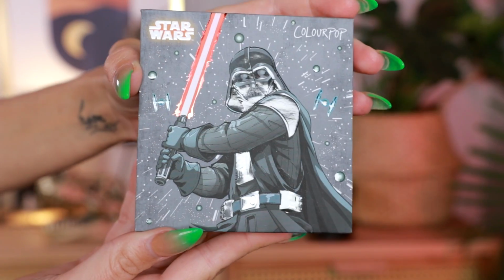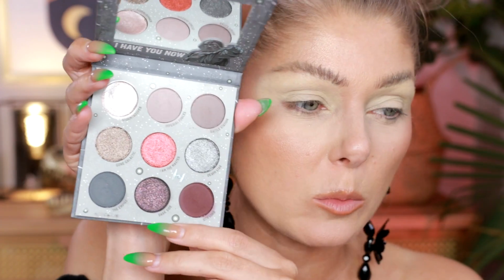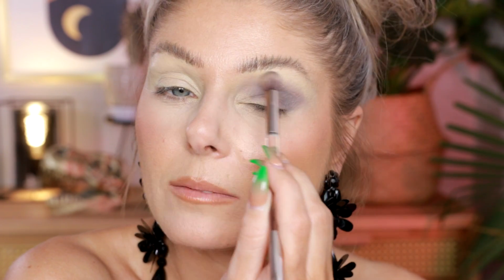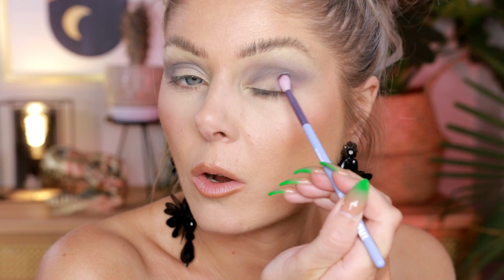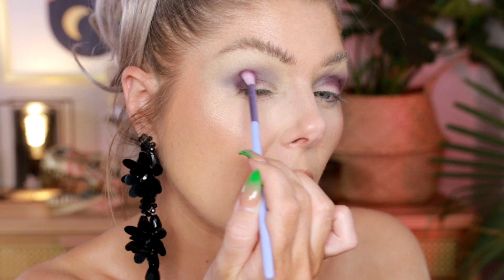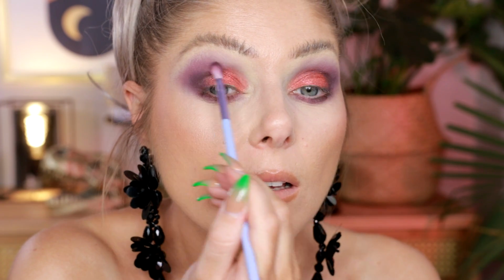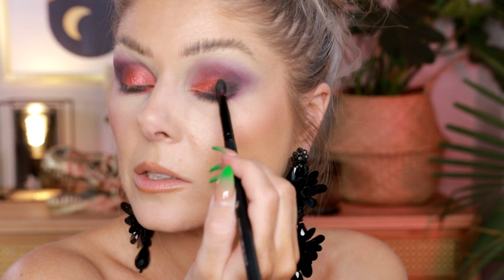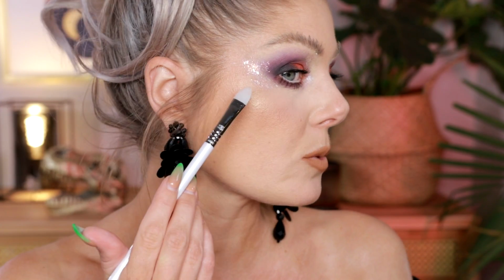Colourpops NEW Darth Vader Palette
Let's try the newest Colourpop x Star Wars collab, this time they are doing a Darth Vader palette. And we knew this nerd had to get her hands on it to swatch it and try it out!

I do make a commission off of links & codes provided. If you use my links or codes thank you for supporting my channel. Products received as pr are marked with a * afterwards.

OTHER
Top , earrings are H&M x Simone Rocha

♡September Rose

♡Oden's Eye
♡Nomad Cosmetics
♡Blend Bunny Cosmetics
♡Game Beauty
♡OPV Beauty